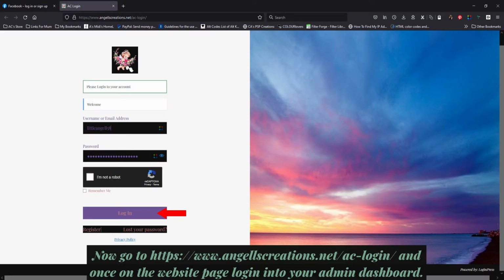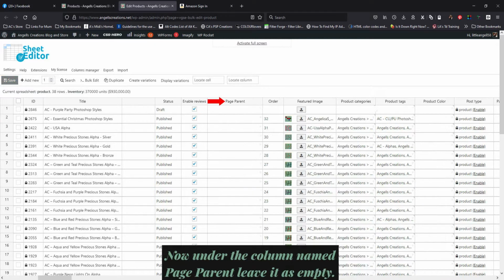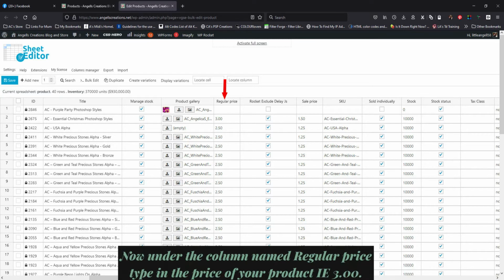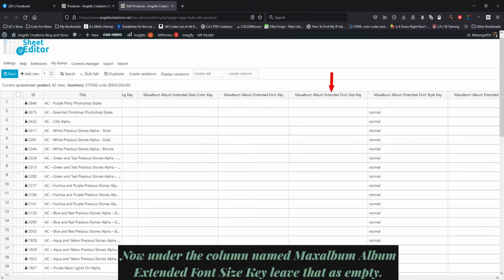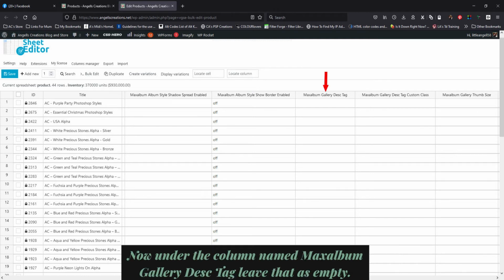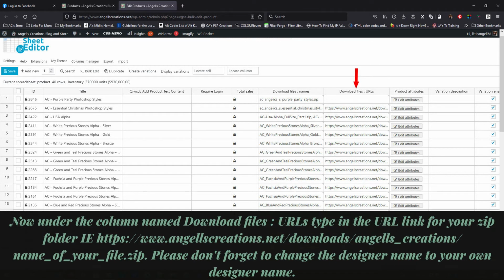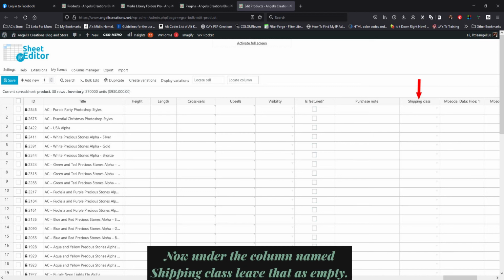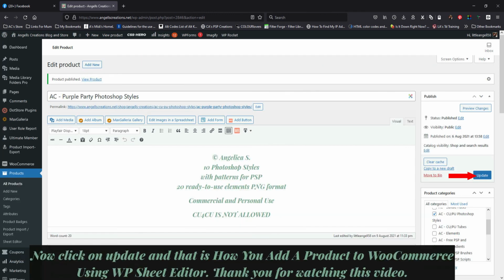How to Add a Product to a WooCommerce Store using WP Sheet Editor Pro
This video is a help video for my admins to use as a guide on how to add a Product to a WooCommerce store using WP sheet editor pro. to find what products we sell using PaintShop Pro or Photoshop.

This video was Created with Movavi Video Editor Plus